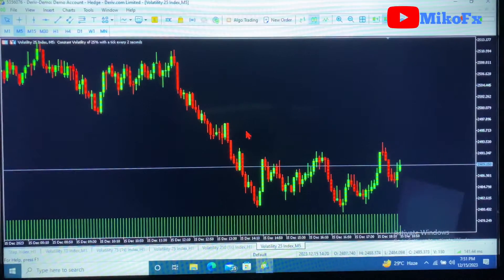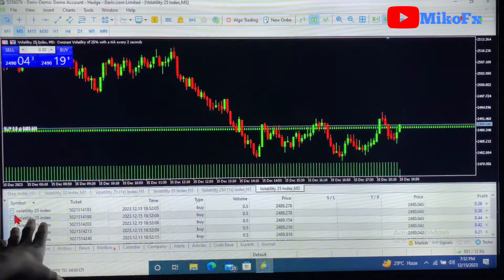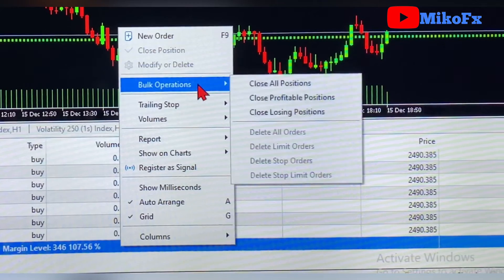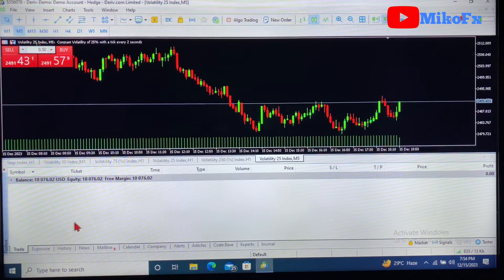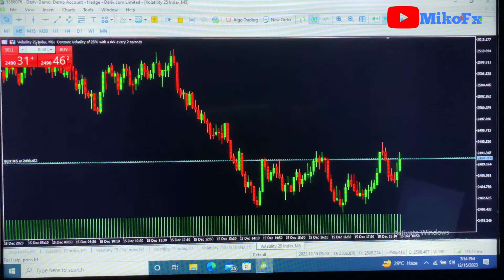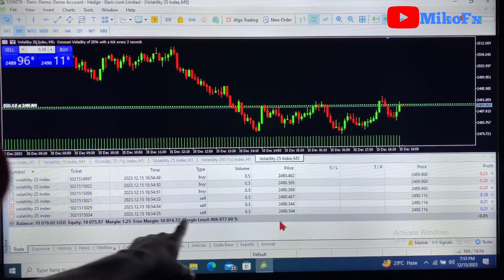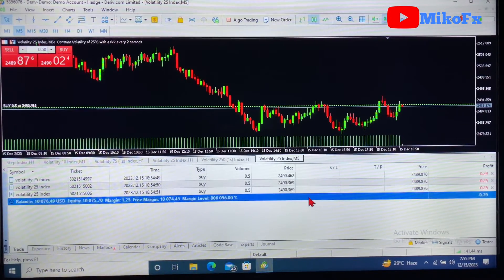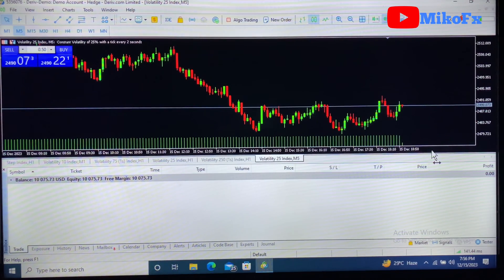How to close multiple positions in one click if you are trading on PC MT5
How to close either Multiple Winning or losing positions In a click

💰 How to Trade a $10 Account

🌍 Follow MikoFx on All Official Platforms

Stay updated with daily insights, lessons, and announcements.
⚠️ Any other account outside these is not MikoFx.

🌐 Visit the MikoFx Website

📈 Remember:
Trading is a skill—not guesswork. Learn it right, manage risk, and stay disciplined.